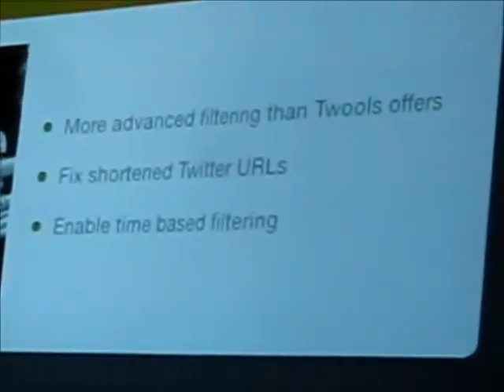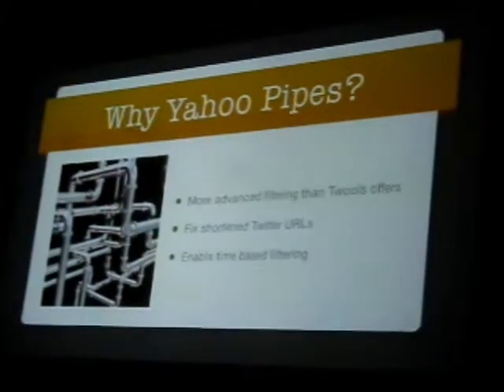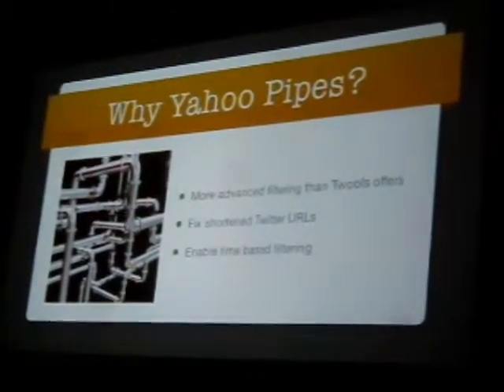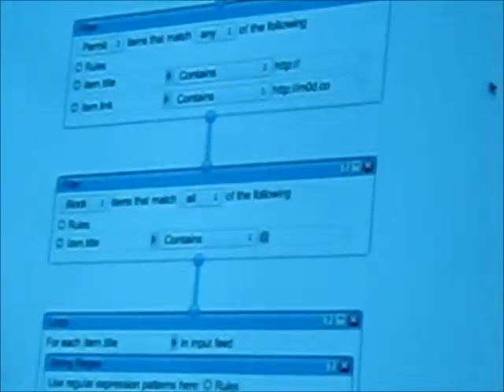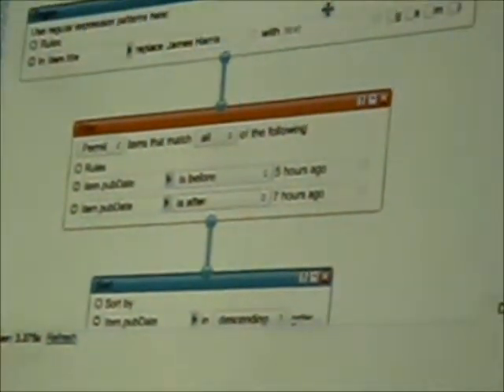Smart Social Media Automation. Part 3 of 4. Yahoo Pipes tool.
First 22 introductory seconds covered in 1st part, can be skipped.
This is part of James Harris talk "Smart Social Media Automation" at Waterloo-Wellington Webmakers meetup, on October 8th, 2014 in Guelph, Ontario.

From the meetup description: "James Harris will be doing a presentation on automating social media using Twools, Yahoo Pipes, Buffer and IFTTT. This talk will go over how to smartly filter content from Twitter for sharing to other social networks. Learn how to reshare your content without the hassle."
Thank you for his permission to post this.